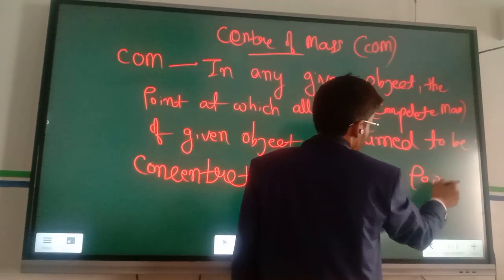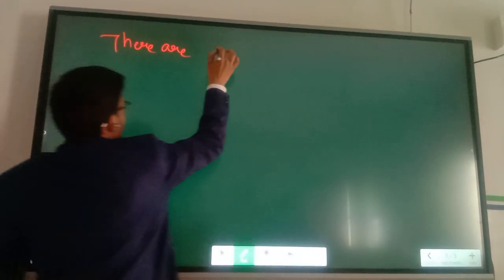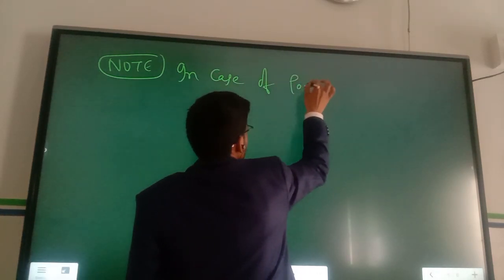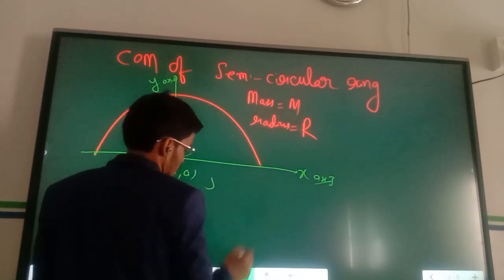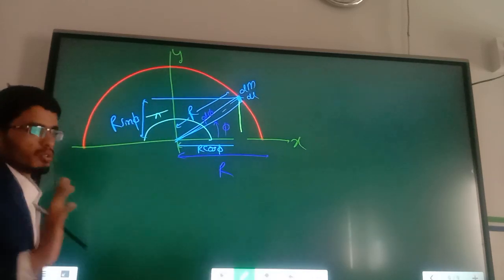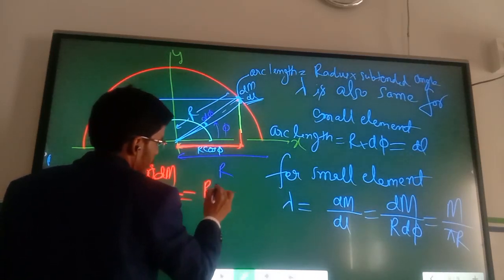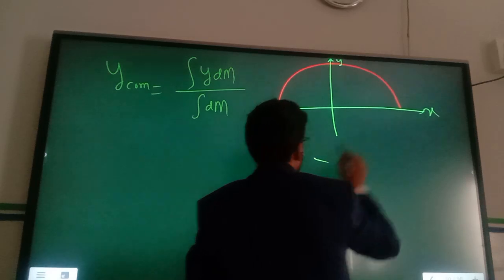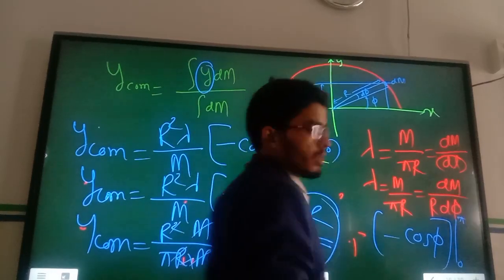February 8, 2024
physics for jee mains and advance neet